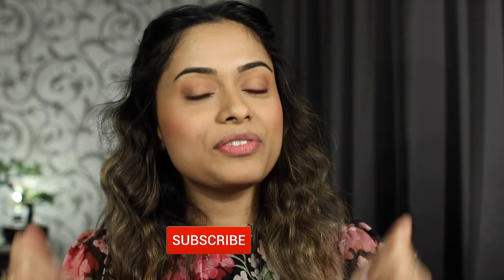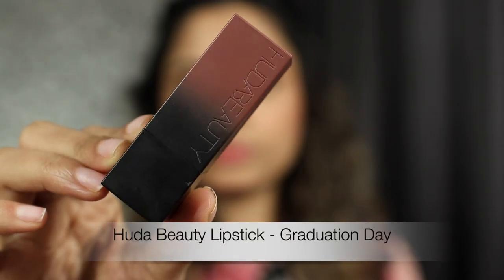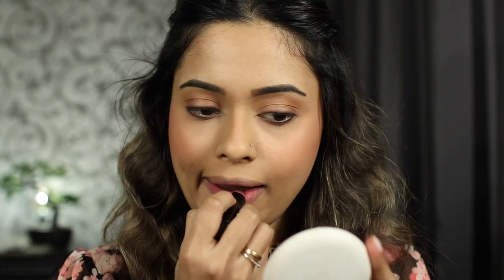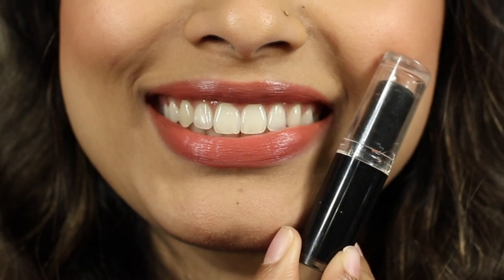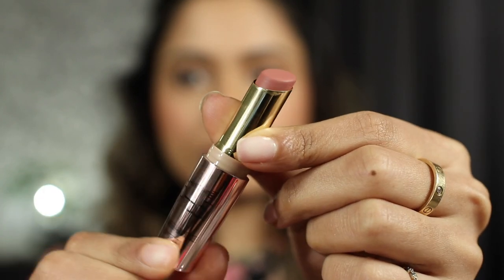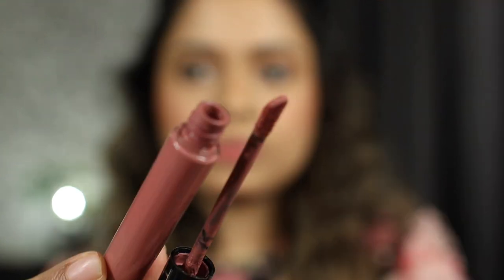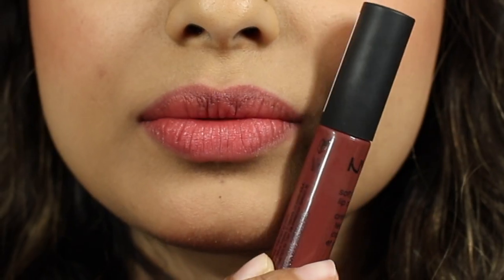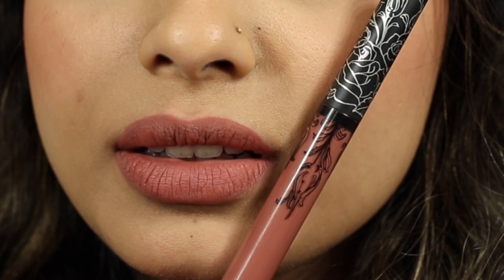BEST PINK NUDE LIPSTICKS FOR BROWN/INDIAN SKIN | MY TOP NUDE LIPSTICKS - DRUGSTORE & HIGH END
Hey Guys !! I In this video I’m gonna be sharing my Top 8 Pink/Mauve Everyday Lipsticks for Indian Skin Tones. Finding the perfect nude pink lipsticks that suits brown / Indian skin tones is really hard. The lipsticks I am sharing in this video will hopefully match you guys too. If you are in the look out for a great pink nude lipstick then please do watch the whole video. I have tried to incorporate all kinds of red so there are options for all.

Reference: I am an NC41 in MAC in case anyone wants to get an idea of how the shades are gonna look on them.
I hope you guys will enjoy this video as much I enjoyed filming this ❤️
xoxo
Ruth Kurian